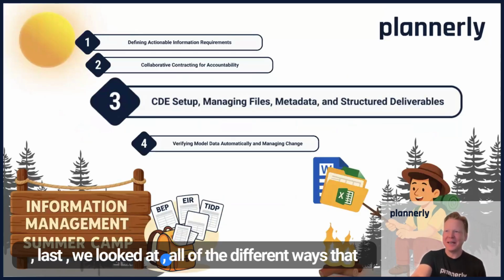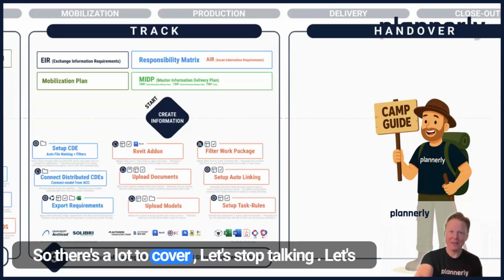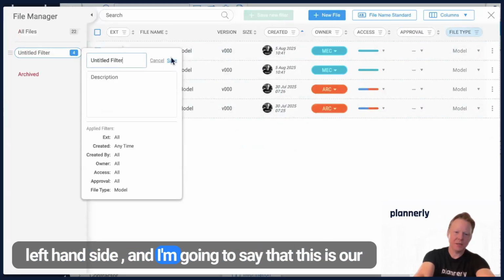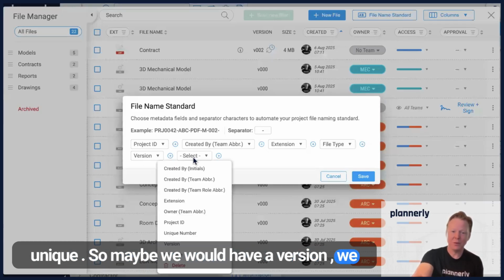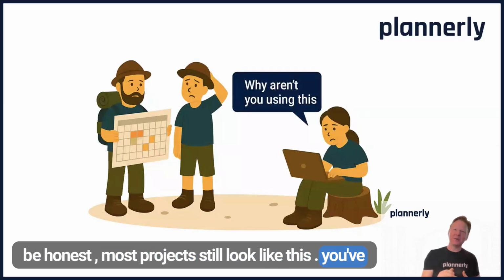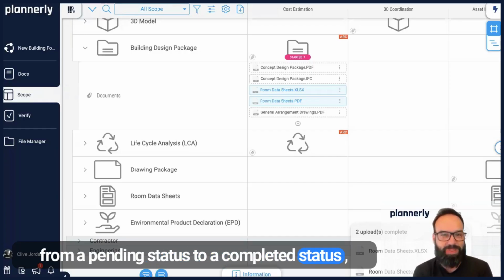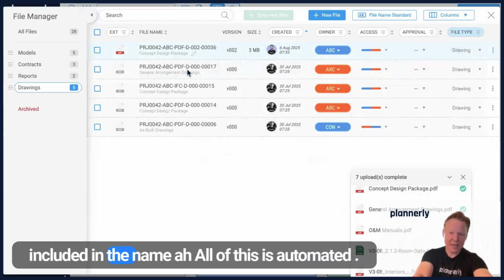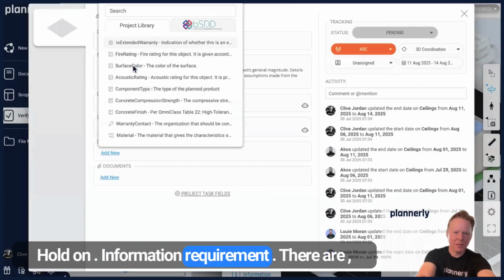Common Data Environments CDEs in BIM: Best Practices & Pitfalls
CDEs are at the heart of ISO 19650 workflows — but not all CDEs are equal. This session explores how to set up and use a Common Data Environment effectively to support collaboration and compliance.

What you’ll learn:
- What a CDE is (and what it isn’t)
- How to structure a CDE for project success
- Common mistakes teams make with CDEs
- How CDEs fit into ISO 19650 workflows

🎓 FREE CERTIFIED TRAINING: Now you’ve checked this out, you can register for the free certified BIM and ISO 19650 information management training course